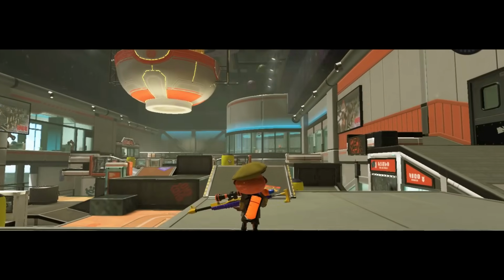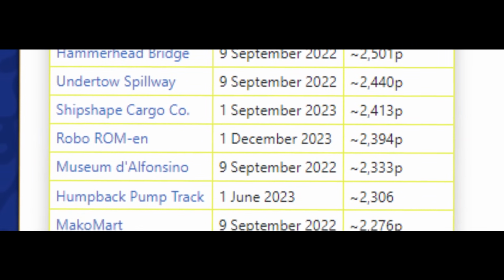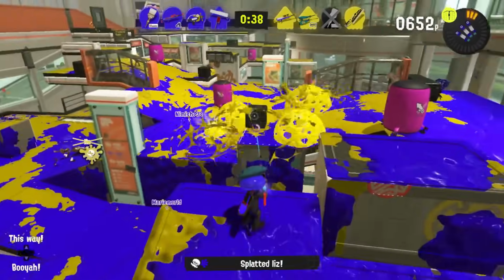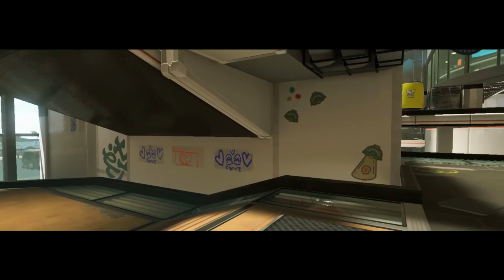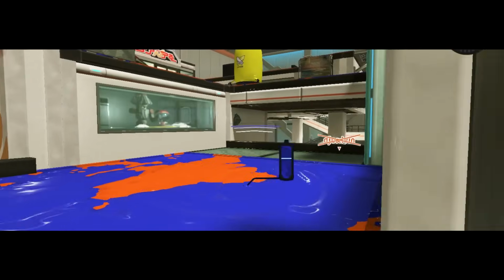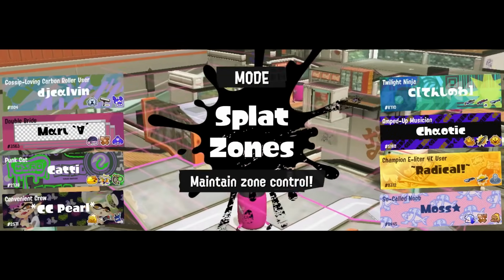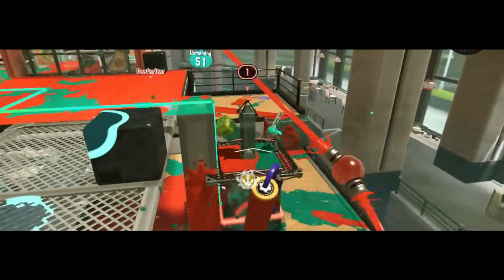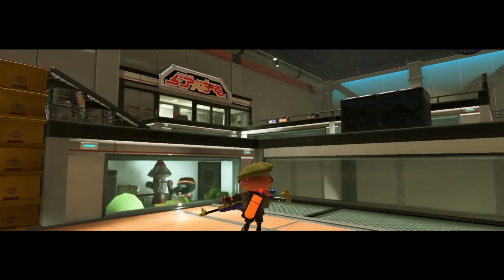The Splatoon 3 Inkspedition: Robo ROM-en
Robo ROM-en was a map released in Splatoon 3’s Chill Season 2023. It is one of the best received maps in the game so far and is fun to play no matter what mode it is. Robo ROM-en is a ramen restaurant but part of the staff comprises robots. You can see these robot workers preparing meals and serving food to the customers below and to the side of the stage. In this Inkspedition we’ll explore some of the cool details of the map as well as how good it is to play on in turf war and the ranked modes. What Splatoon map would you want to see in the next Inkspedition?